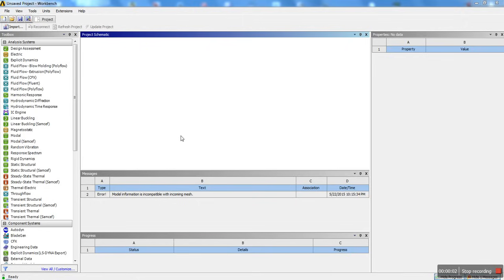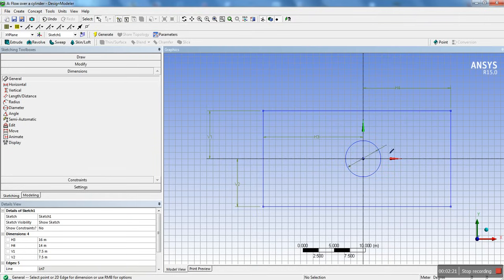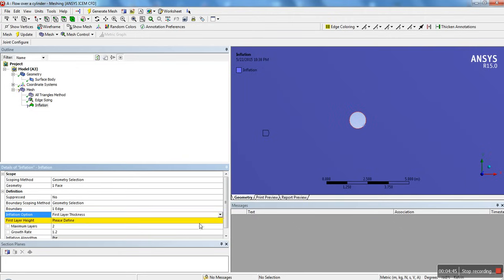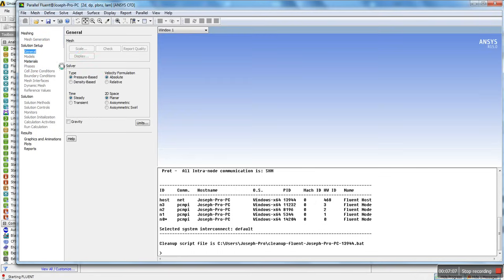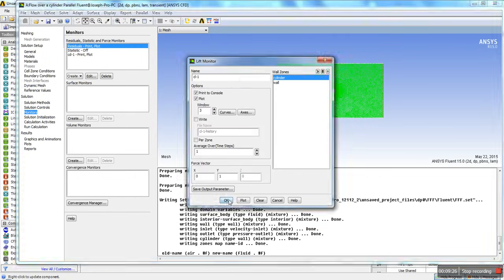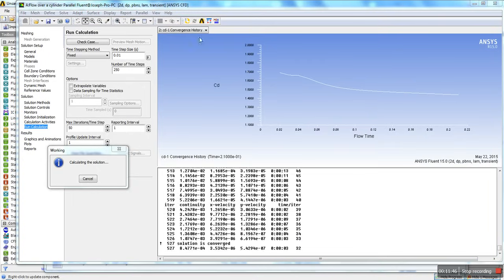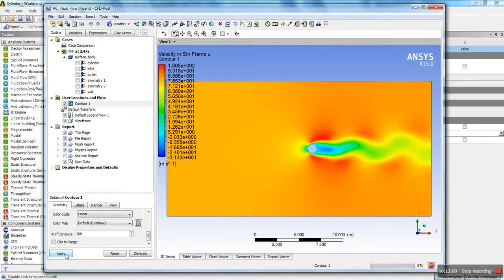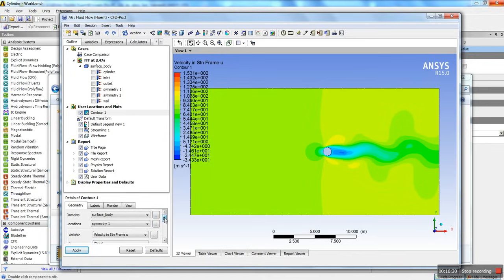ANSYS Fluent CFD Tutorial - Flow Over a Cylinder - Von Karman Animation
ANSYS Fluent Tutorial 1. Introduction on how to use fluid flow simulation in ANSYS. The example is unsteady (transient) flow over a cylinder and the Von Karman Effect with how to create a flow video animation file.